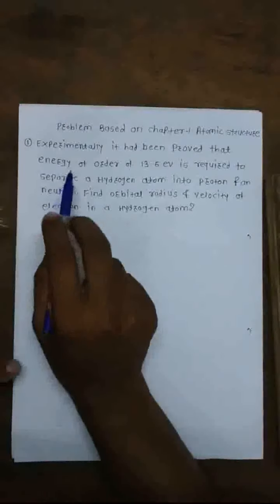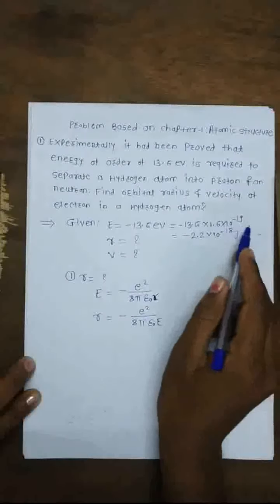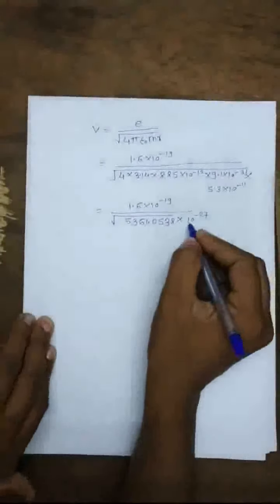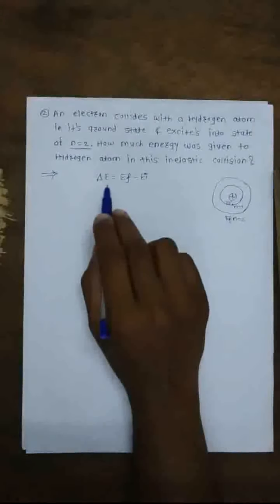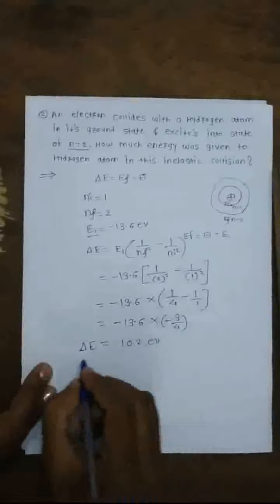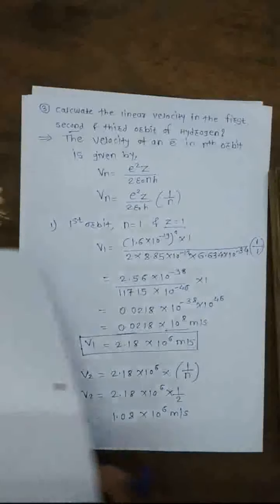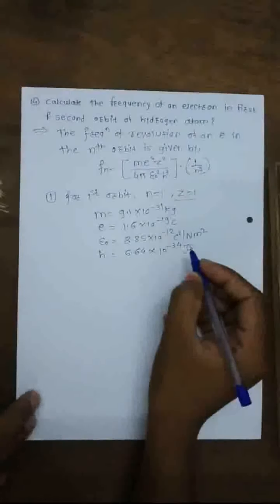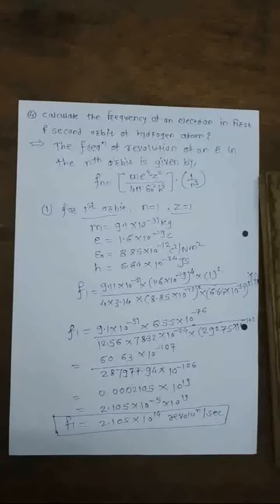Problem based on ch 1 Atomic structure